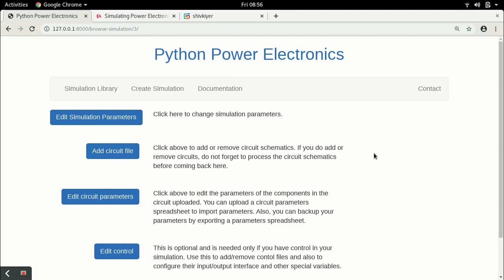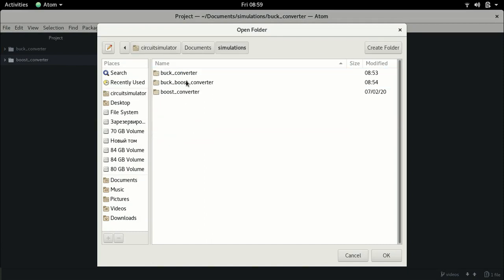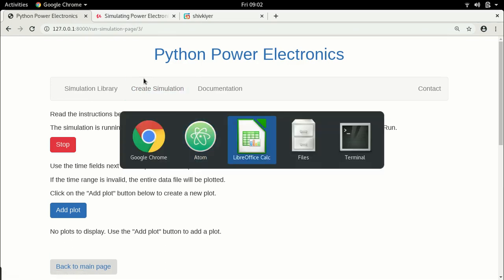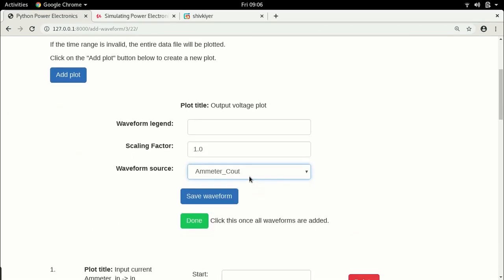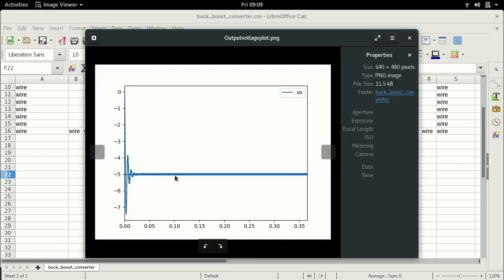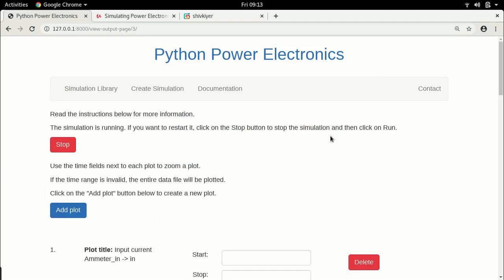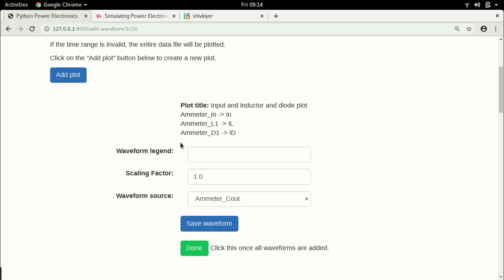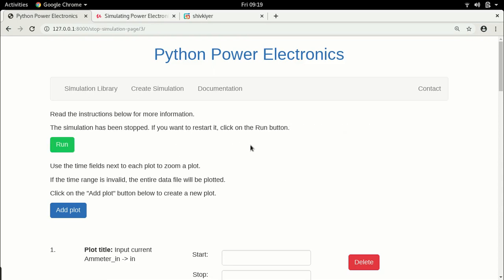Analyzing the operation of a buck boost converter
I use the simulation results to examine the operation of a buck boost converter. For my online course on simulation of power electronic circuits, check out For the collection of simulation files available for download, check out